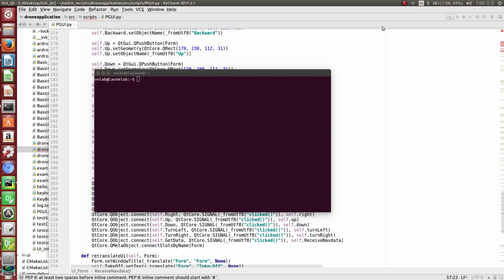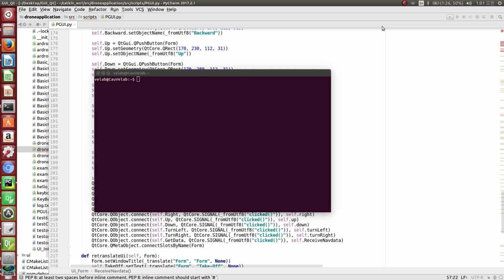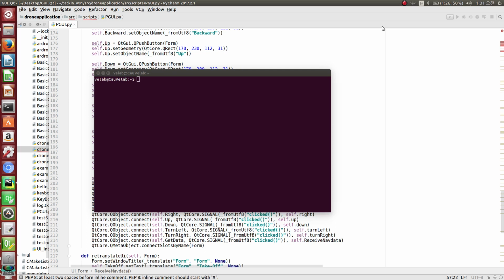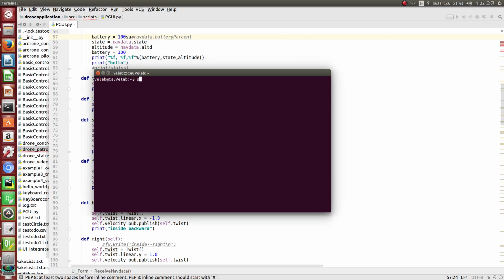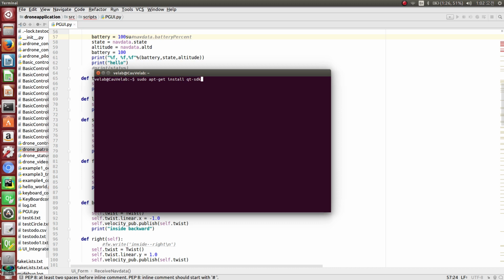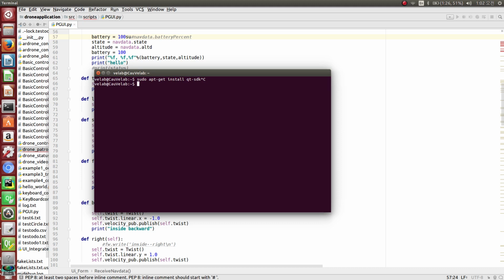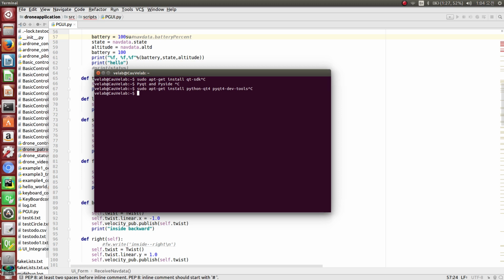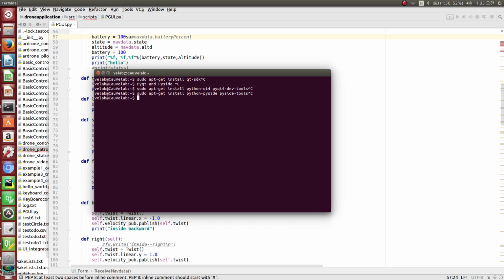Designing a GUI for a UAV or Robot using Python and Qt - Part 1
In this video, I will be explaining how to design a GUI to interact with Robots or UAVs using Python and Qt.
Reference: Learning Robotics Using Python by Lentin Joseph